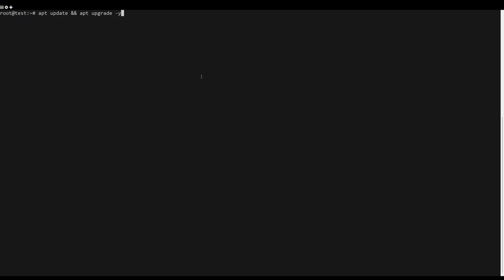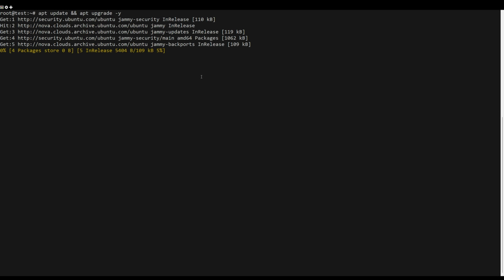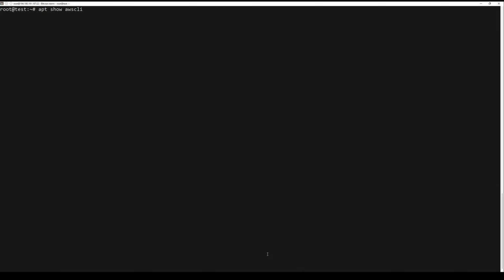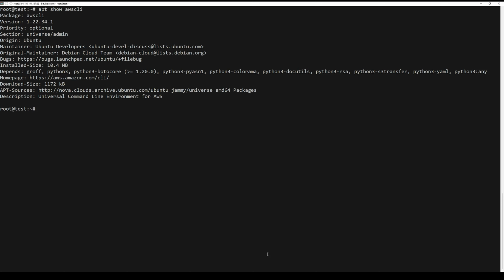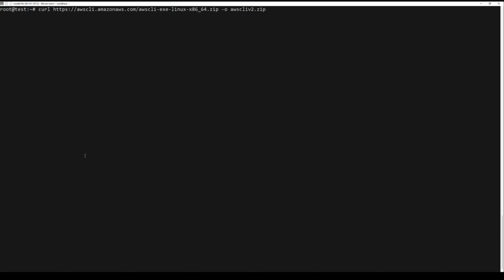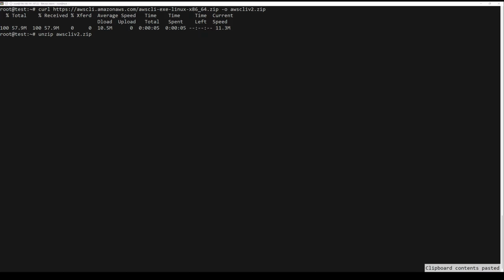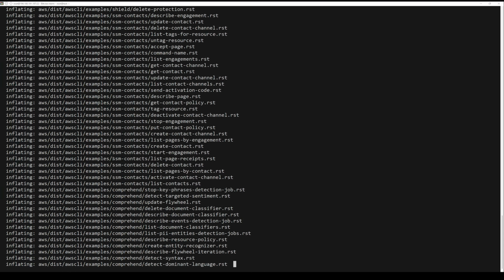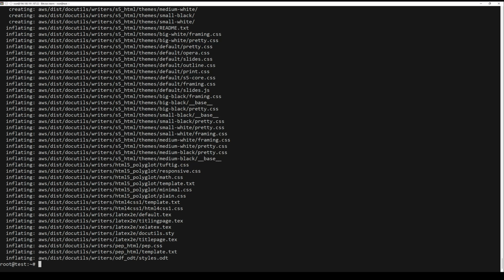How to install AWS CLI on Ubuntu 22.04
The aws command line interface (aws cli) is a unified tool to manage your aws services. with just one tool to download and configure, you can control multiple aws services from the command line and automate them through scripts.

Commands Used:
sudo apt update sudo apt upgrade -y
sudo apt show awscli
sudo apt install awscli -y
aws --version

unzip awscliv2.zip
sudo ./aws/install
aws --version